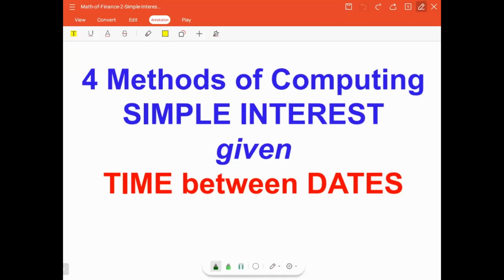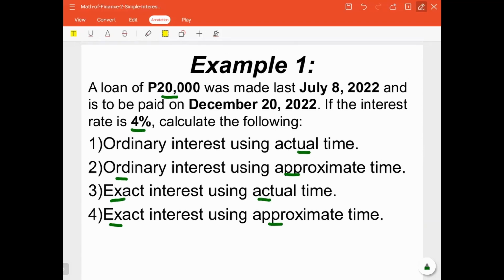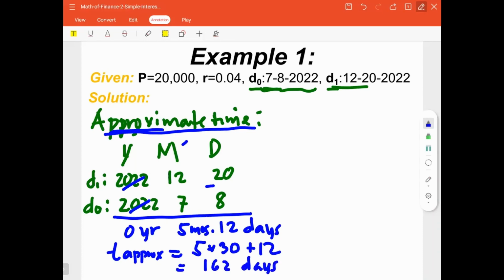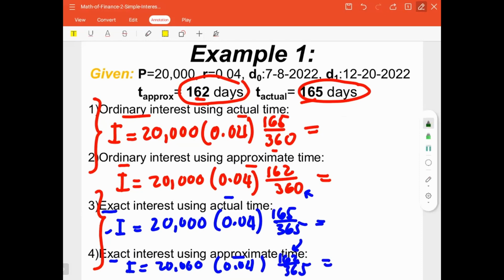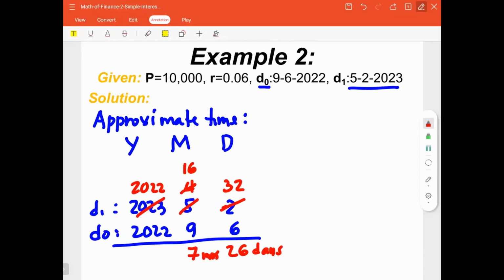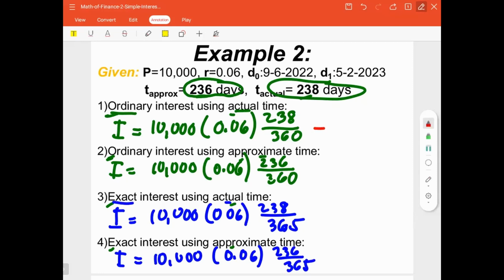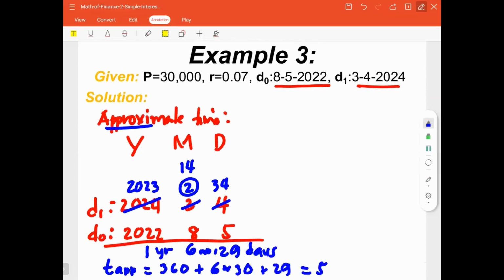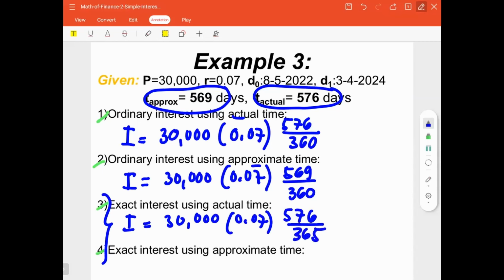Simple Interest given TIME BETWEEN DATES - English / Tagalog